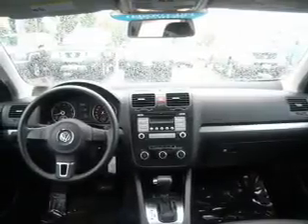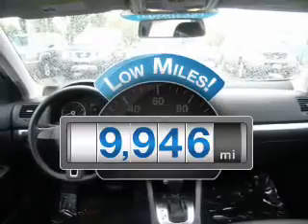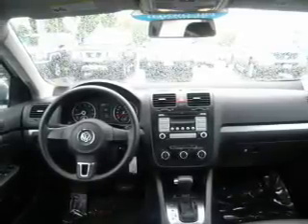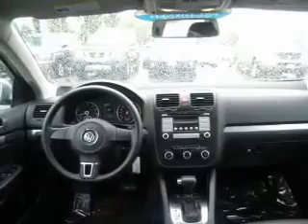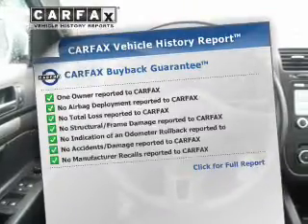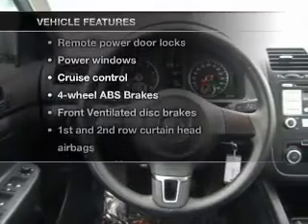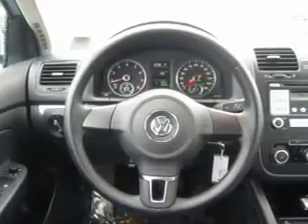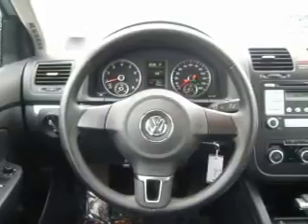2010 Volkswagen Jetta - Vancouver WA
Year: 2010
Make: Volkswagen
Model: Jetta
Trim: Limited Edition
Engine: 2.5 liter inline 5 cylinder 20 valve
Transmission: 6-Speed Automatic
Color: Silver
Mileage: 9946
Address:
1200 NE 95th Street